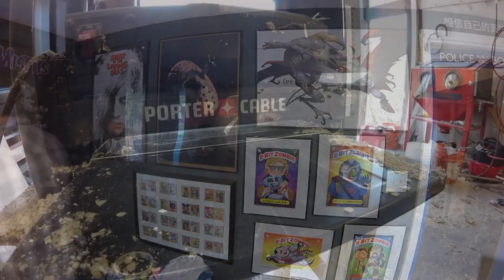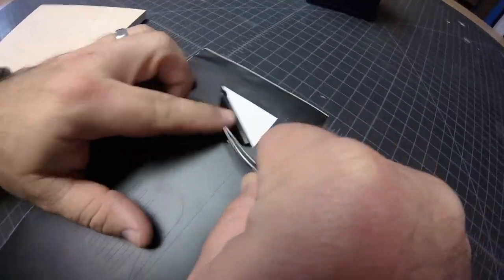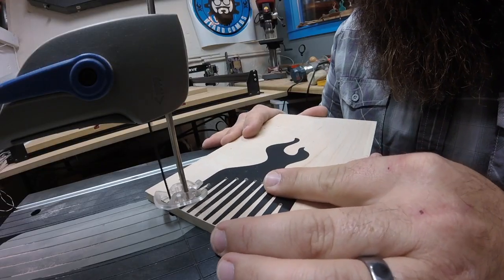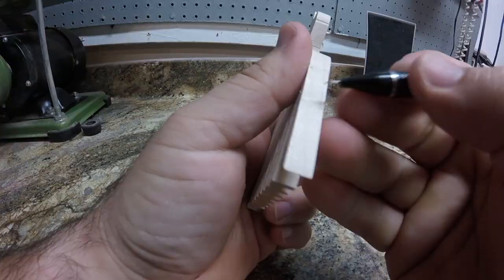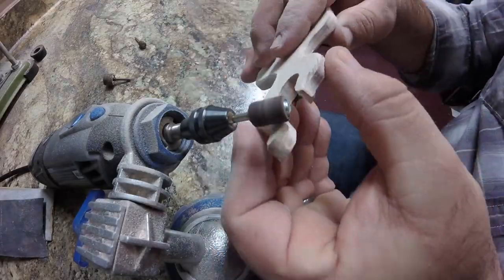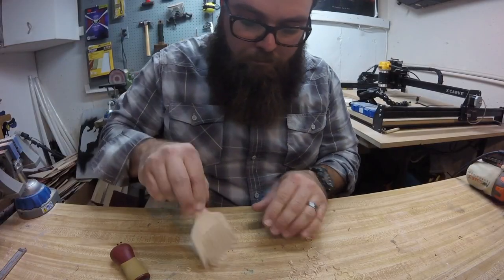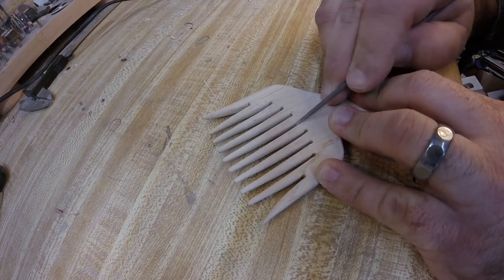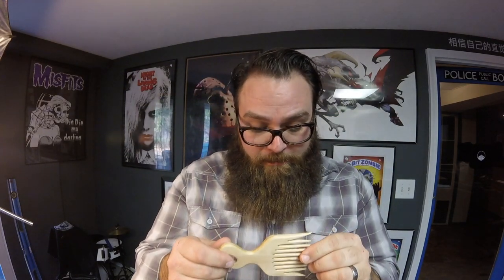Handmade Wood Beard Comb - How to with Gearbox Designs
In this video I will show you how to make your very own wood beard and hair comb.